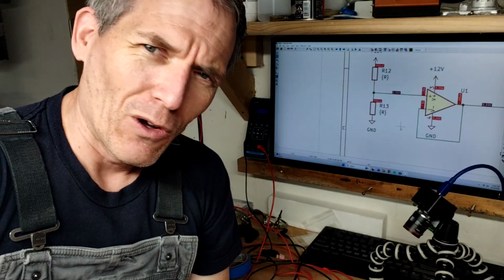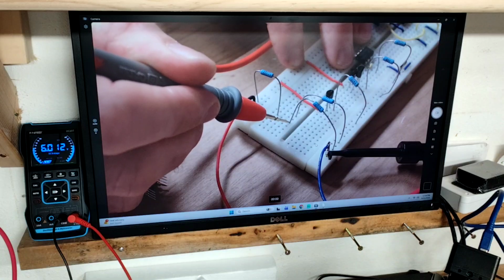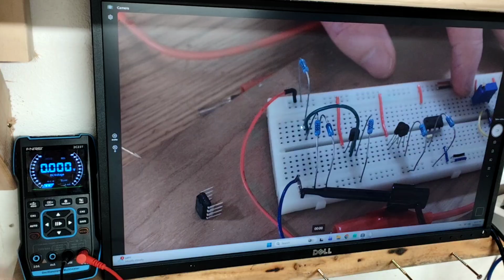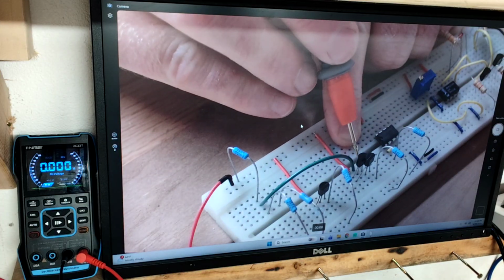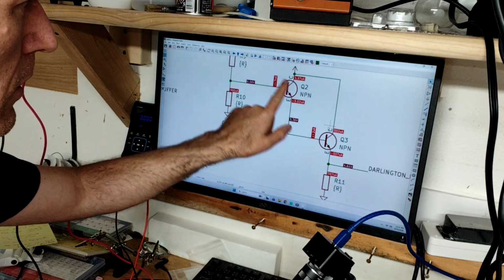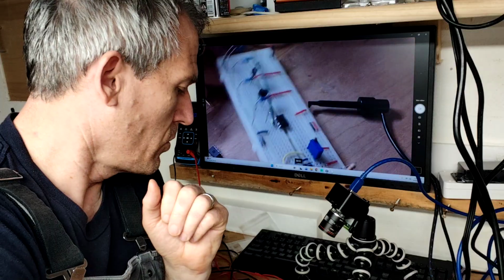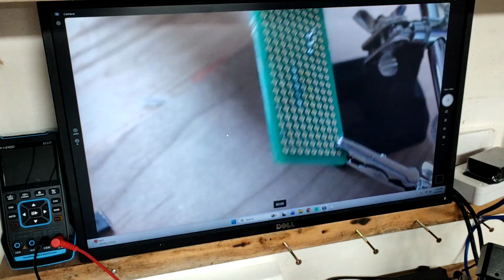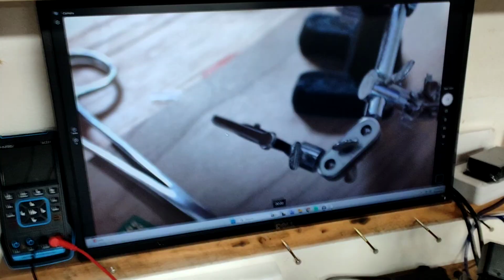Ep 9: Buffers: BJT, Darlington, and OpAmp